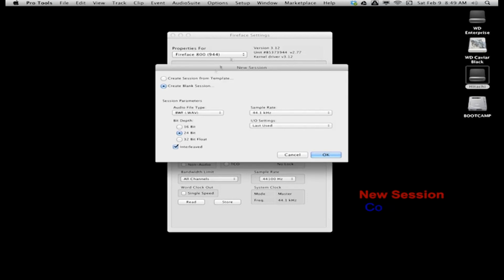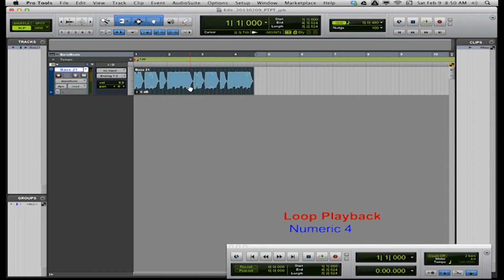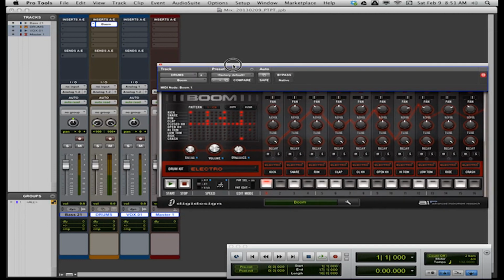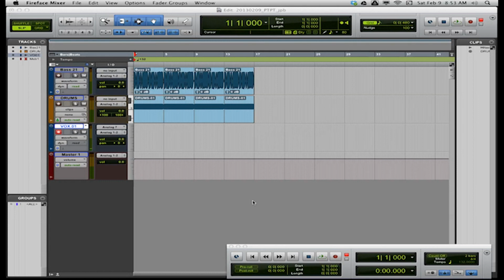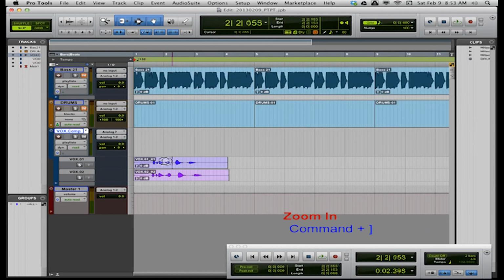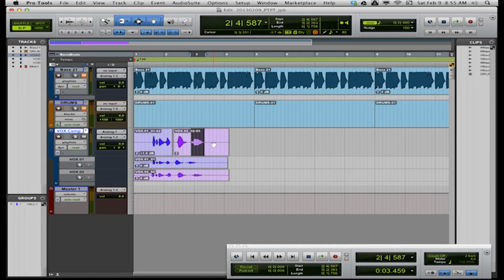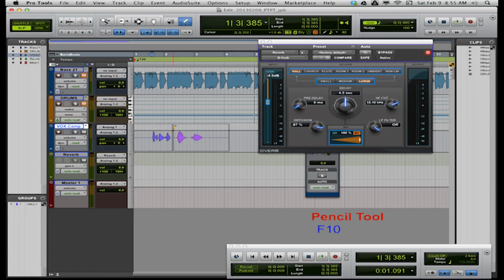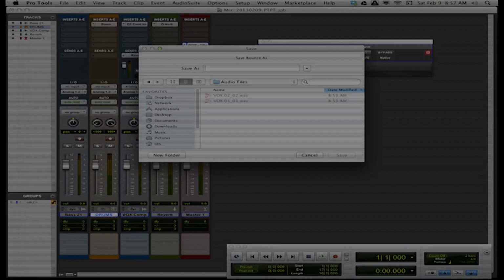AiW Pro Tools Proficiency Test (PTPT)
A run-through of the Pro Tools Proficiency Test (PTPT) given in AU200: Digital Audio Workstations by the Audio Production Department at the Art Institute of Washington. Includes keyboard shortcuts.

Video was created using QuickTime Screen Recording. Editing was done in Adobe Premiere Pro. Subtitles were created using Adobe After Effects.